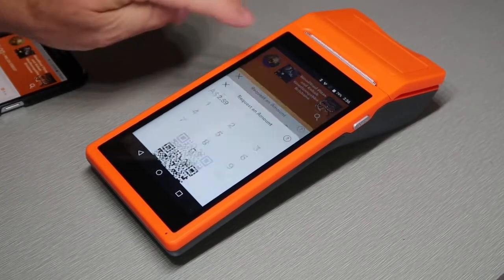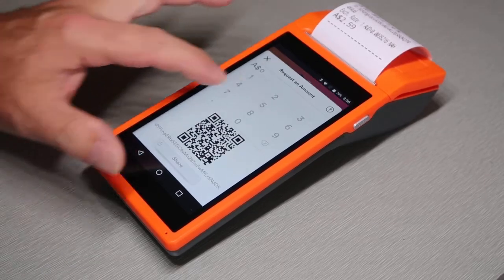Strayacoin POS "Fast Money Test" - Transactions Demonstration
Demo of the Strayacoin POS Terminal doing the fast money test..how many transactions can be done..and how long does it take..find out here.